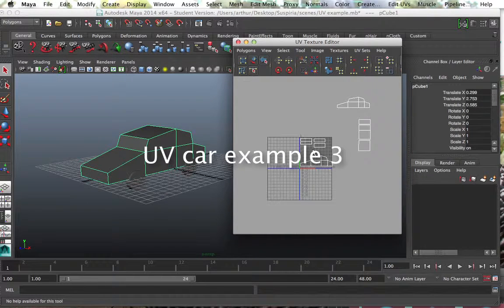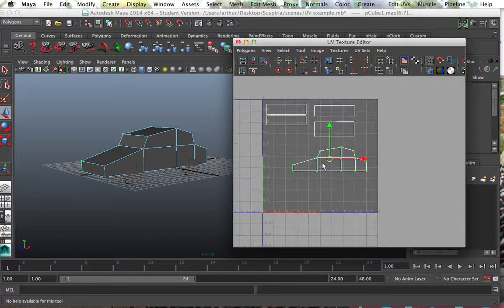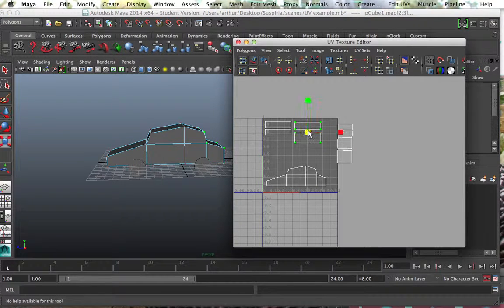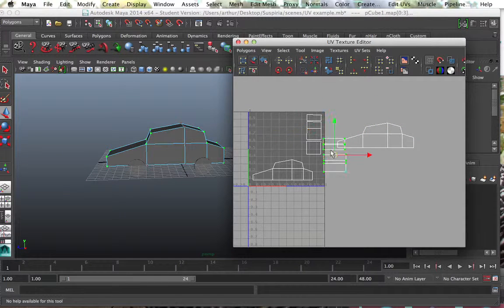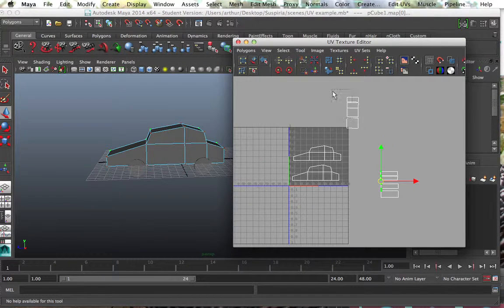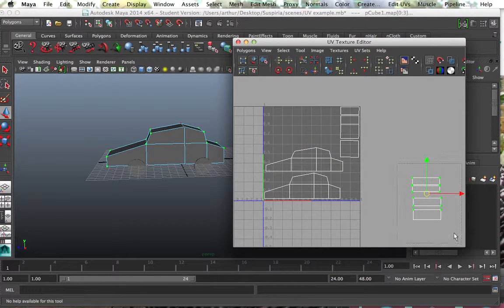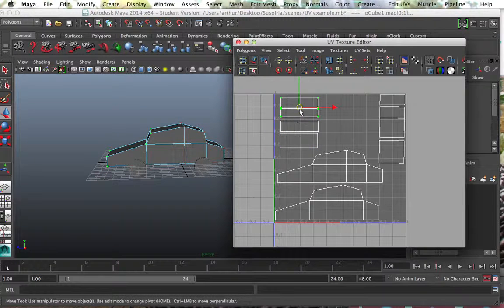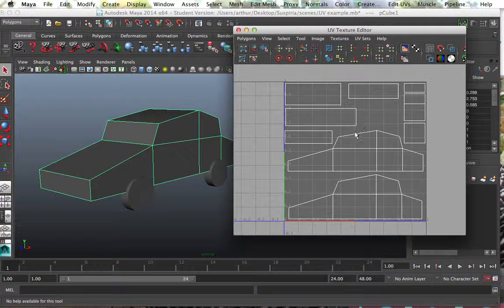UV car example 3